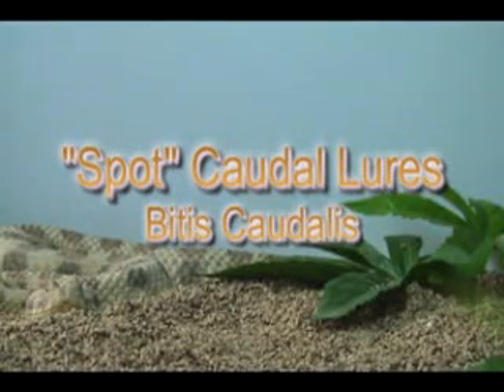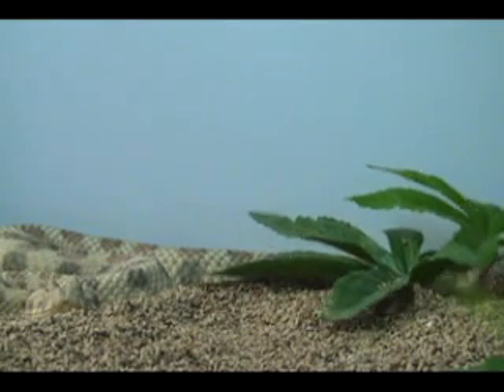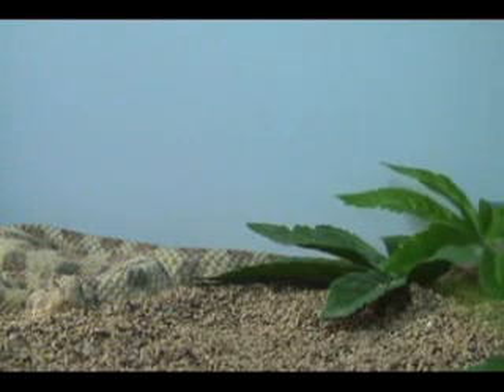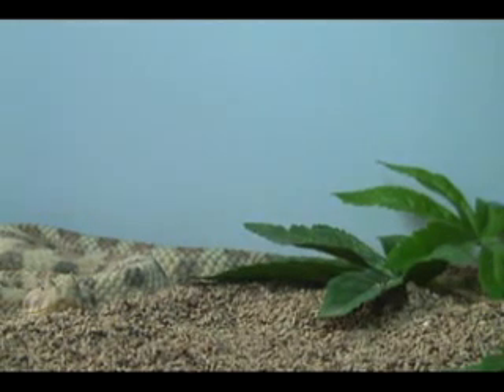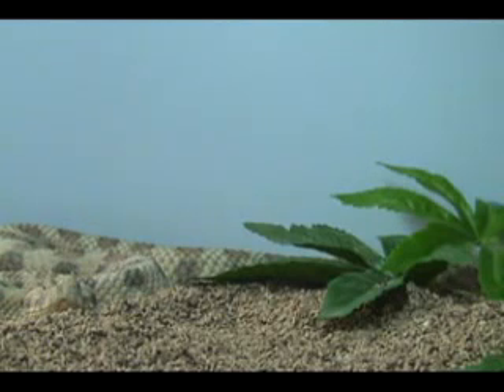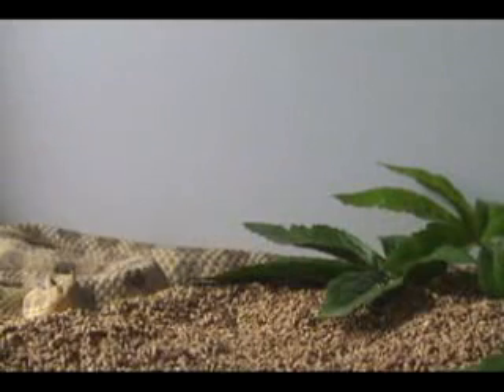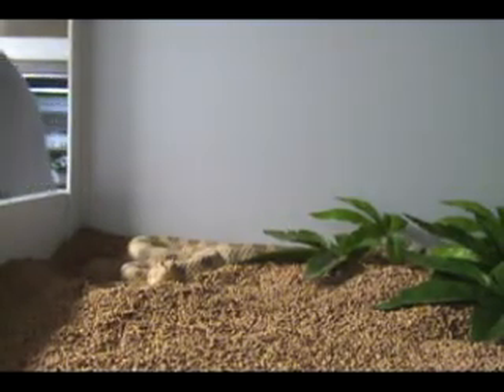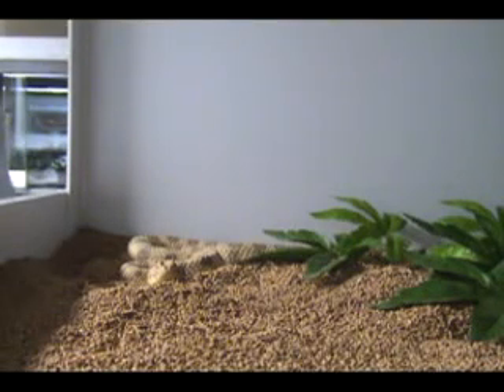"Spot" Caudal Luring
My other female Bitis caudalis tried her hand at Caudal luring.  She is more subtle compaired to my other female.